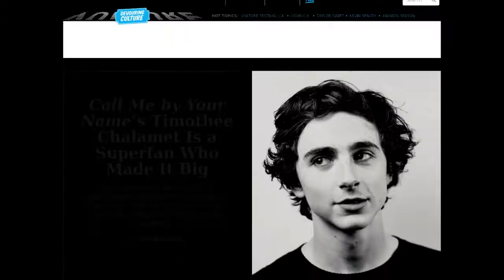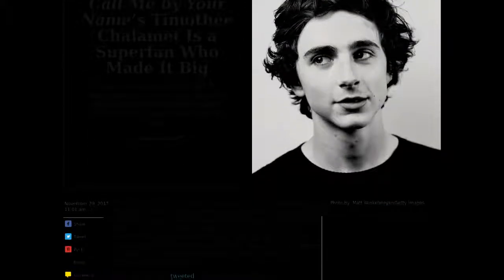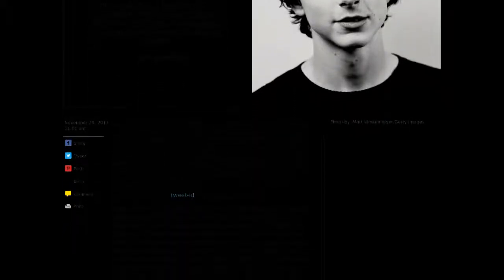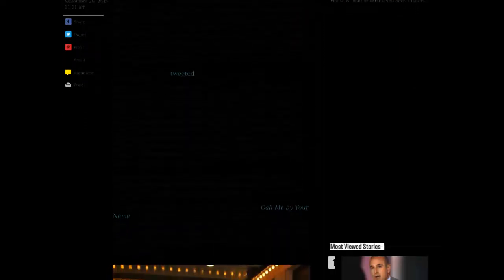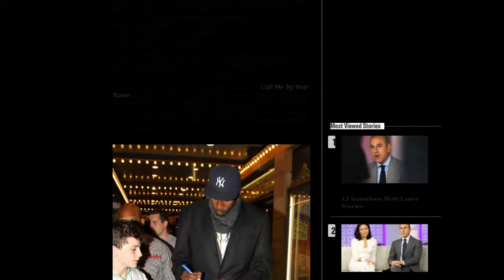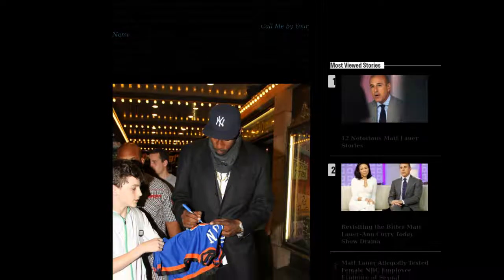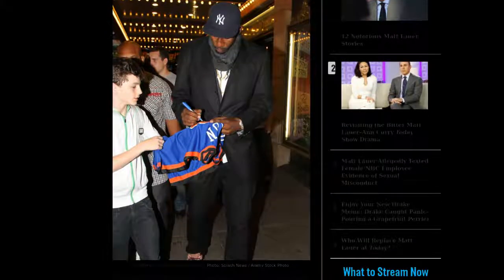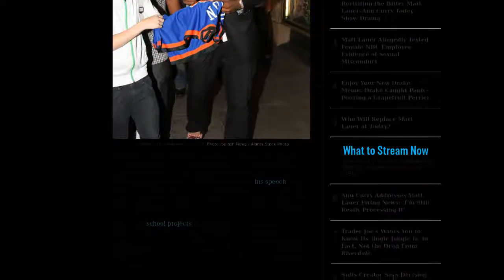[Newsa] Call Me by Your Name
It was July 3, 2010, and Amar’e Stoudemire was the most-wanted man in New York City. The star basketball player had just opted out of his contract with the Phoenix Suns, and rumors were flying that he was about to sign an insanely lucrative five-year contract with the New York Knicks worth almost $100 million. Stoudemire arrived in the city that afternoon and, like so many out-of-towners had before him, he decided to commemorate the occasion by taking in a Broadway show.

“Rock of Ages,” he tweeted. “It’s going to be great.”

When Timothée Chalamet saw that tweet, he zipped up his white hoodie and sprang into action. The then-14-year-old LaGuardia High School student stuffed a Knicks jersey into his backpack and raced from his Hell’s Kitchen home to the Brooks Atkinson Theatre near Times Square, hoping to win an autograph from the hotly pursued basketball star. Rock of Ages had already started by the time Chalamet got there, but he camped out for two hours until Stoudemire finally emerged from the theater, a New York Yankees cap pulled low on his head but his nearly seven-foot body still pitched to the heavens.

Chalamet darted in, offering his jersey and a felt-tip marker. The boy had come prepared. So had the paparazzi, who’d been staking out the Brooks Atkinson alongside him.

Chalamet, who is now 21 and starring in the film Call Me by Your Name, recalled the story recently at the Regent Beverly Wilshire Hotel, building to a triumphant smile. “In fact,” he said, “the first picture of Amar’e ever holding a New York jersey was in the Daily News, and there’s a young me holding the jersey up to him to get him to sign it!”

Chalamet is on the verge of becoming a major actor, but to spend any time with him is to learn that he is still a big fan at heart. Just this week, after winning the Breakthrough Actor trophy at the Gotham Awards, an excited Chalamet used his speech to pay tribute to New York artists who inspire him — “John Leguizamo! Cardi B! Martin Scorsese!” he extolled — and now, thanks to Call Me by Your Name, Chalamet has devoted young fans of his own. They call him “King” on Twitter, and they dig up his old audition videos and school projects to disseminate like contraband on Tumblr. They wish Chalamet “good morning” and “good night” every day without fail, and they change their screen names to incorporate his. All this for a movie that has only just come out in the United States, and an actor who is tipped to be nominated for an Academy Award but is not yet a household name.

“It’s thrilling,” Chalamet said, “with a grain of salt.” As an example, he described to me an October screening of Call Me by Your Name at Lincoln Center where he sat onstage, basking in applause and audience adoration, and then fell backward out of his chair: “To do that in front of 1,300 people was devastating in the moment, but also a great lesson of, ‘You know what, man? Nothing’s changed.’”

Nothing, perhaps, except the fans who found it so endearing that a clip of his fall then got over a thousand likes on Twitter.

All that attention is fitting, given the story that has put Chalamet in the spotlight. In Call Me by Your Name, he plays precocious Elio, who spends six summer weeks in Italy fixated on Oliver (Armie Hammer), the handsome grad student who has come to work with Elio’s professor father. Before he becomes Oliver’s lover, Elio is the strapping American’s most ardent fan, and in the André Aciman book that Call Me by Your Name is based on, Elio’s thoughts spill out in first-person as he analyzes every word uttered, swimsuit worn, or move made by his crush. Call Me by Your Name isn’t just a love story between two people, it’s a story of being sustained by the act of love, of stoking it constantly and delighting in the pain and joy that it brings. Though the story takes place in the early 1980s, it’s easy to imagine a modern-day Elio who, instead of scrawling unsent love notes to Oliver, would post those missives to a social-media...